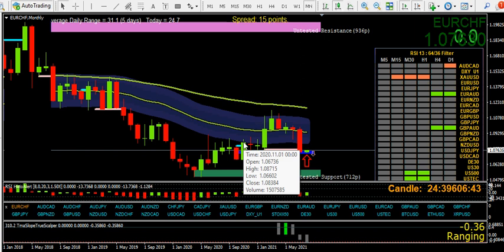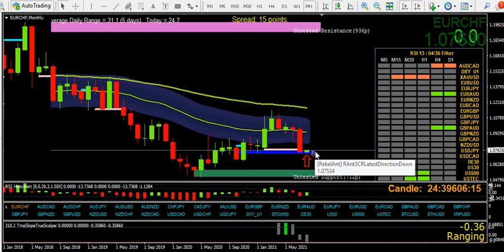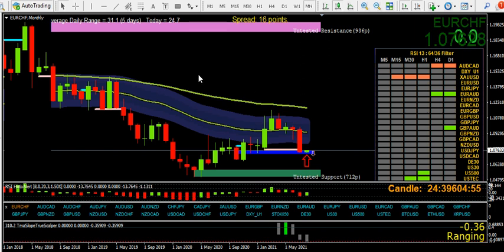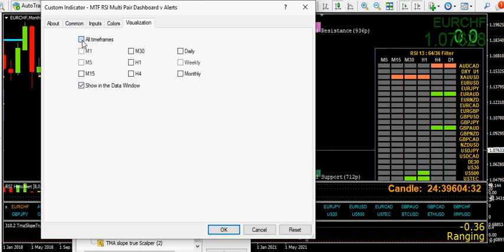Always remember price never moves in a straight line